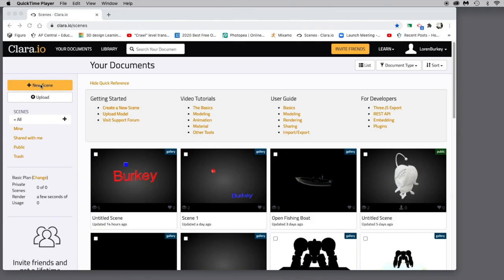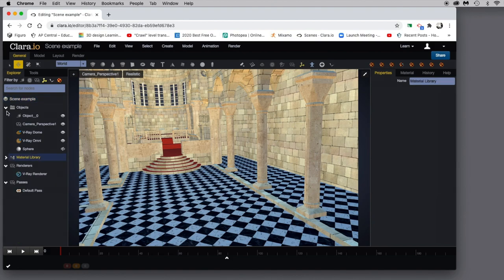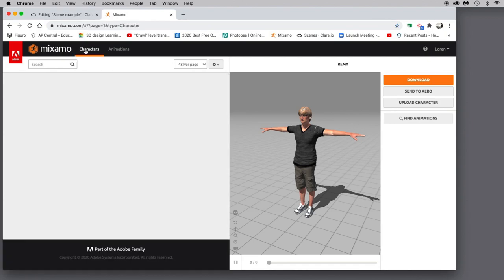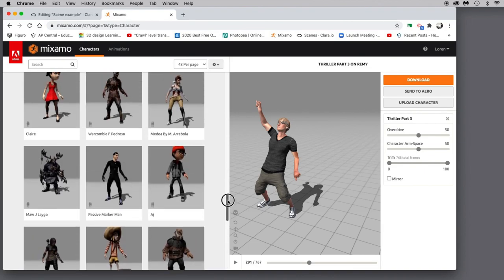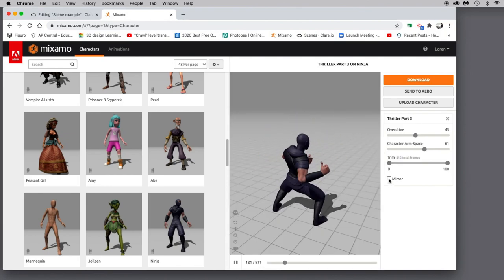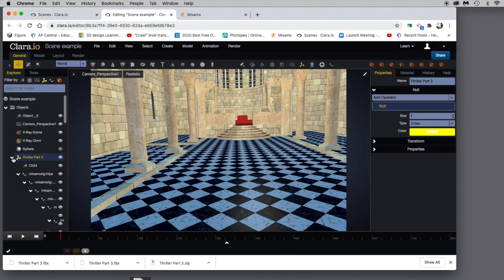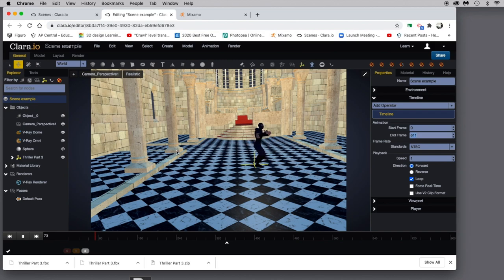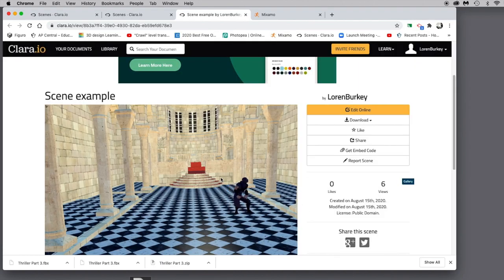Clara.io Basics 3 (Character Animation Scene)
This video is about Clara.io Basics 3 (Character Animation Scene With Mixamo Rig)